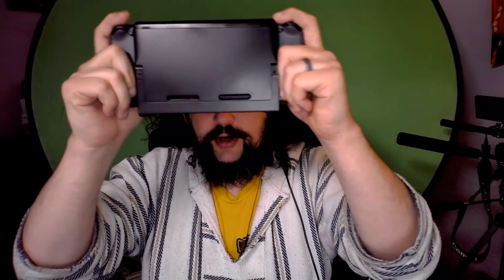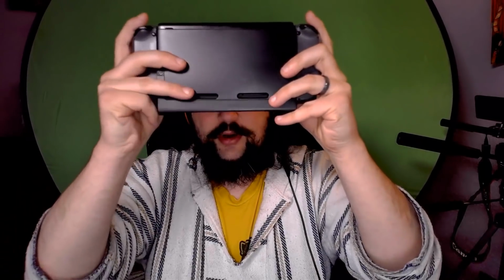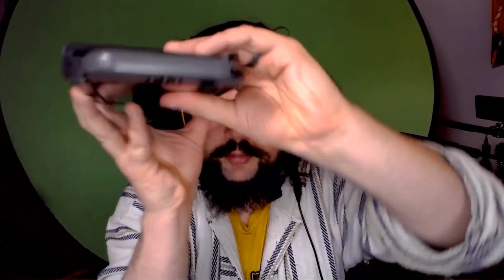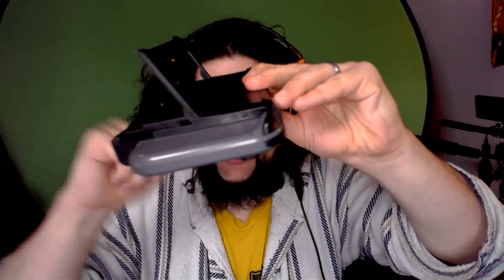Pelda Pro Nintendo Switch HDMI Battery Case Review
A look at the Pelda Pro battery case for the Switch that can both charge and passthrough an HDMI signal.